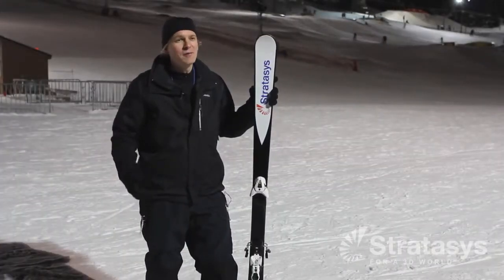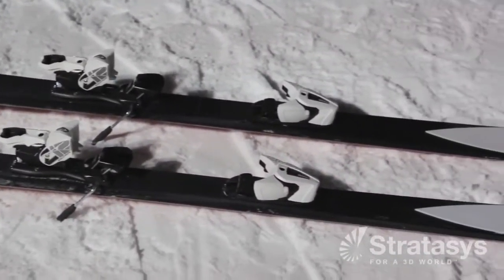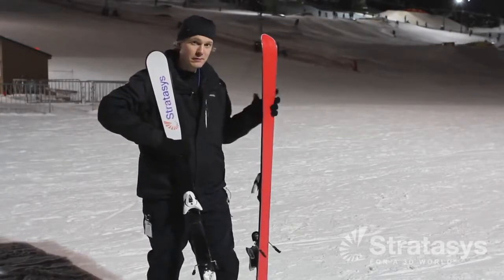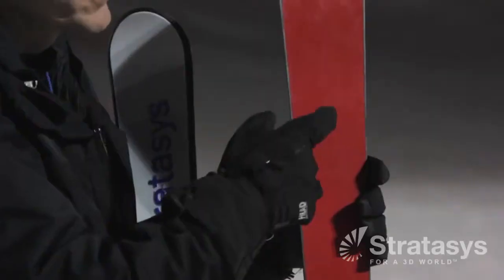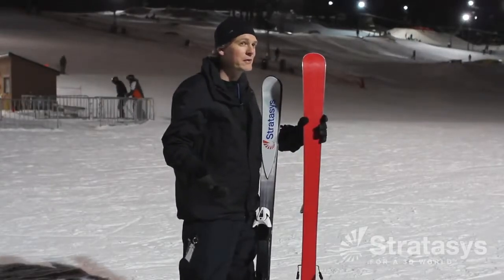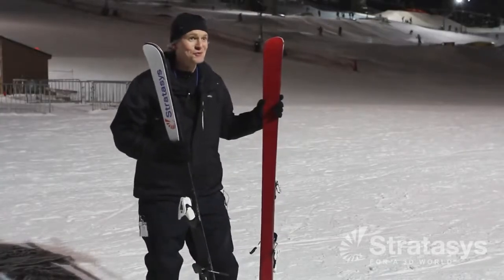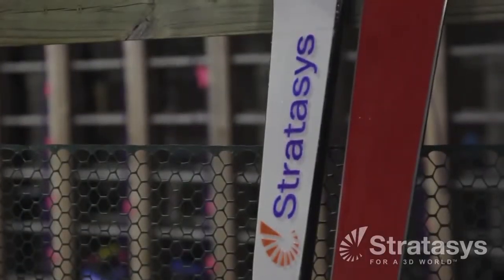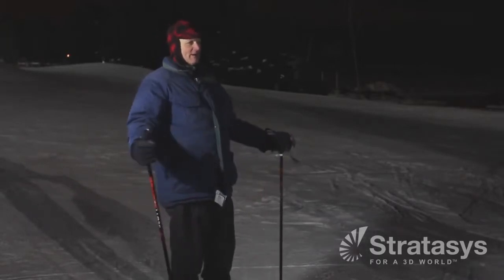3D Printed Skis hit the slopes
Scott Crump, Co-Founder of Stratasys used FDM to 3D print a set of ski's in ULTEM 9085 and then tested them at Lake Tahoe.